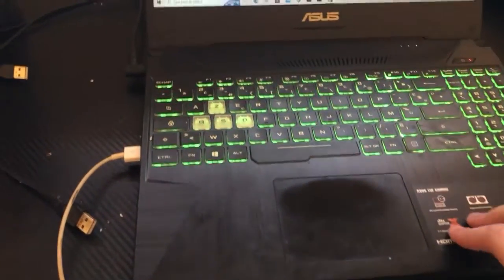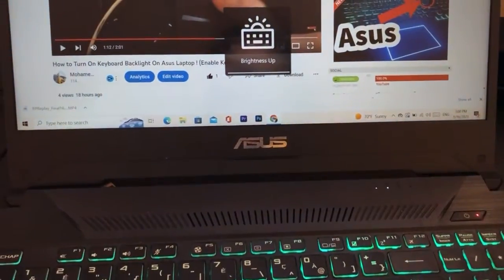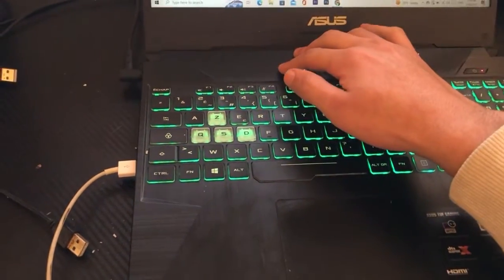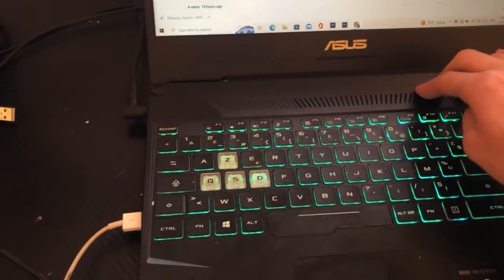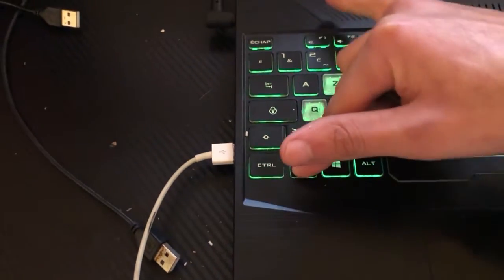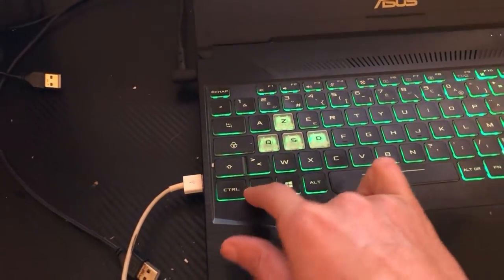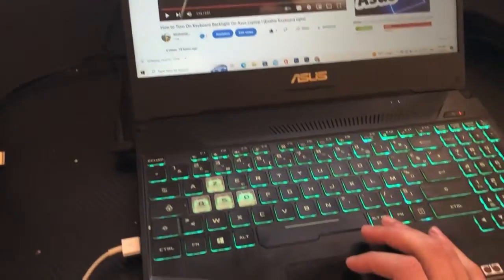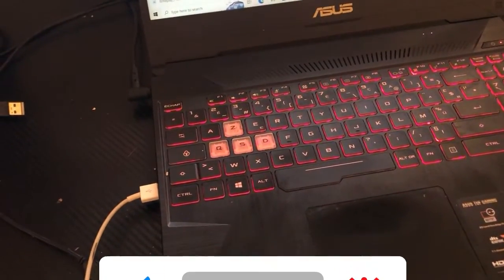Asus Laptop How To Turn On Keyboard Light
Asus Laptop How To Turn On Keyboard Light , How to Turn On Keyboard Backlight On Asus ! (Enable Keyboard light)